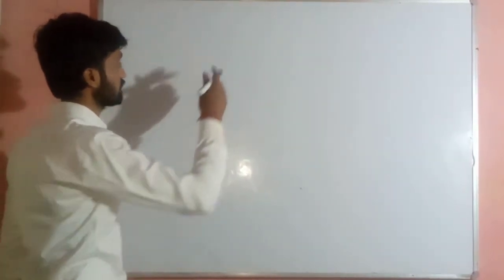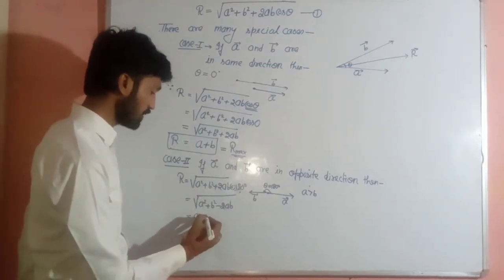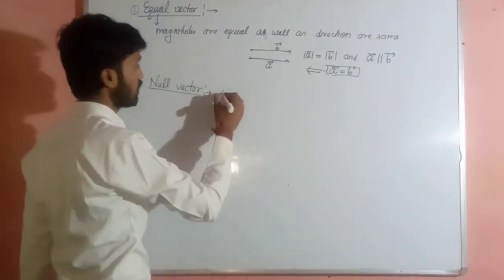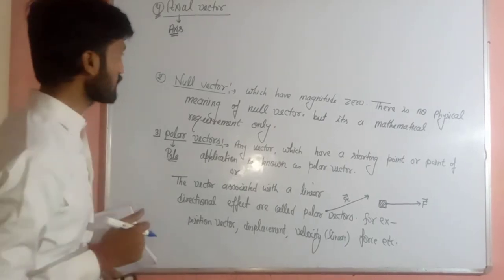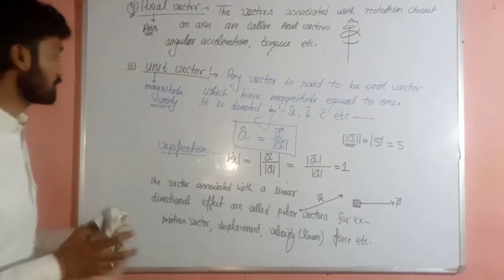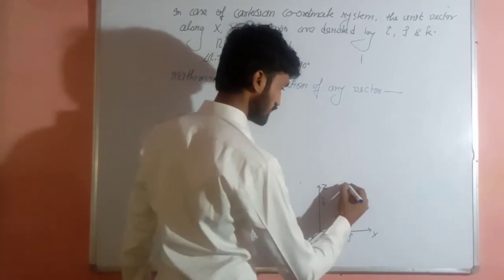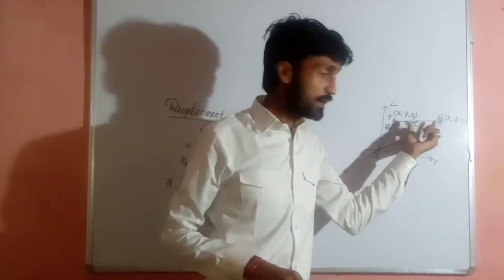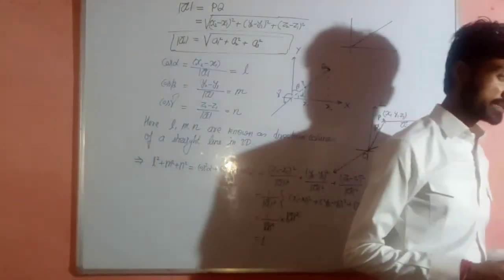Lec-2 mathematical physics Vector algebra polar axial Vector direction cosines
By Pradeep sir